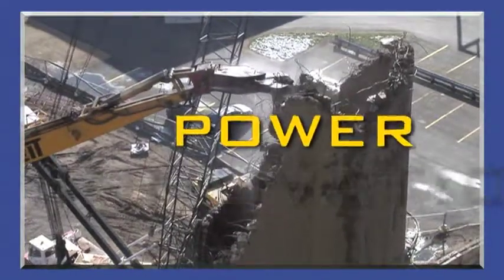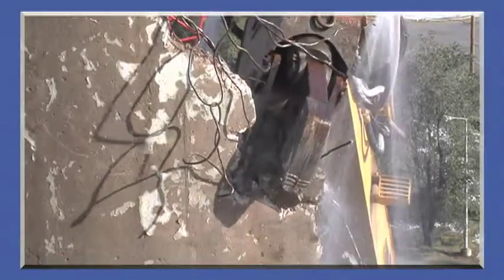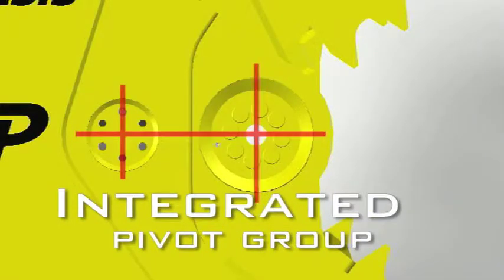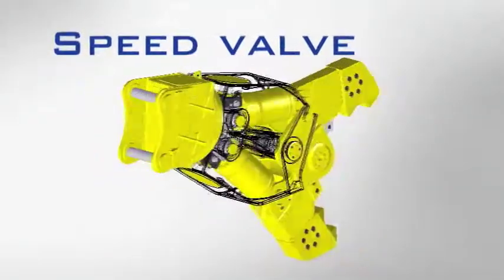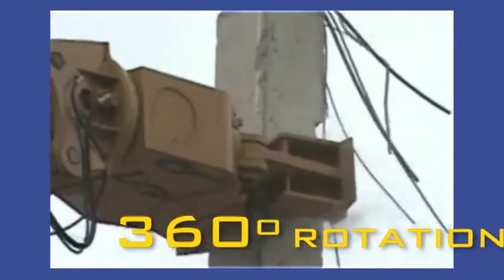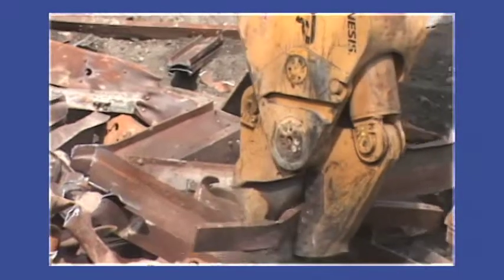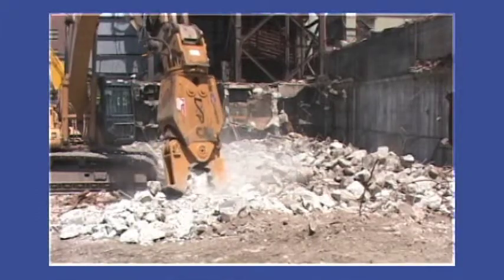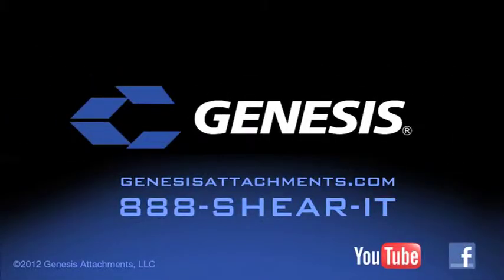Genesis Logix Processor, LXP® - Versatility, Power and Speed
The Genesis LXP® features an industry-leading quick-change jaw design to provide powerful shearing, pulverizer and cracker capabilities. A proprietary regeneration valve produces the fastest possible cycle times, and the LXP fits 20,000 to 120,000 lb. excavators.

The LXP® is a multi-jaw concrete processor and concrete pulverizer that features interchangeable shear, concrete processor and concrete pulverizer jaws. It removes and downsizes concrete in building, road and bridge, high-reach and general demolition, C & D processing, and concrete recycling. Concrete processors can also process structural steel, rebar, aluminum and other materials.

Concrete processors from Genesis Attachments are available in models and sizes that fit a wide range of excavator brands and models. Built for strength and durability, Genesis concrete processors are engineered for long life, to withstand harsh demolition conditions, and to increase processing efficiency and productivity.

Concrete Processors
Concrete Pulverizers
Demolition Attachments
Genesis Attachments